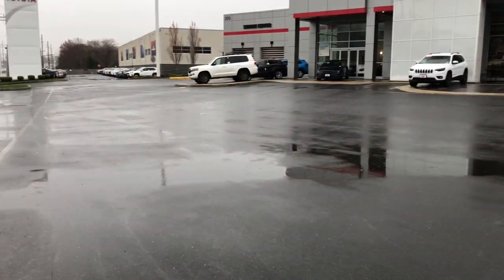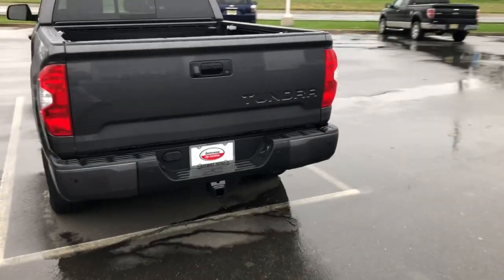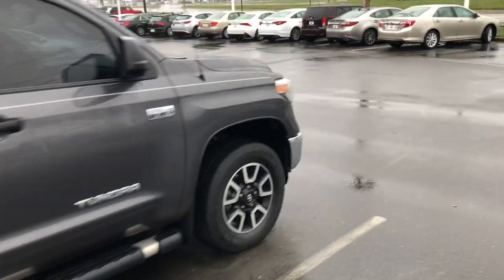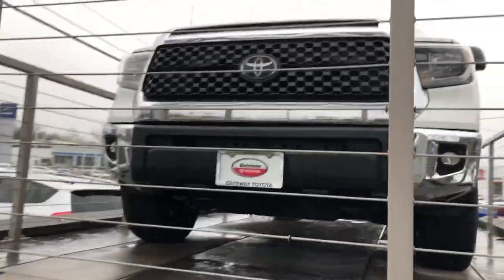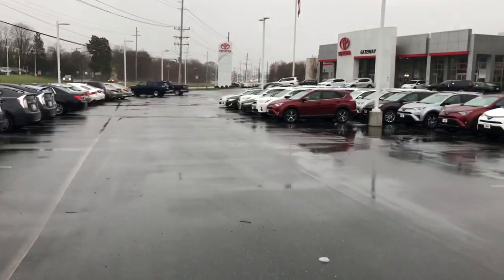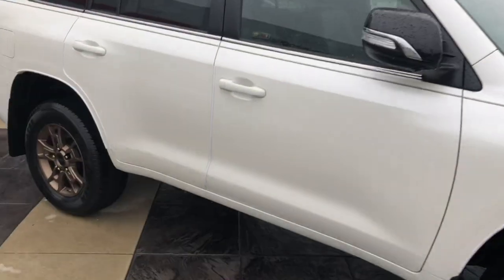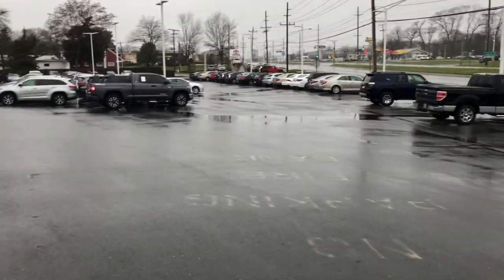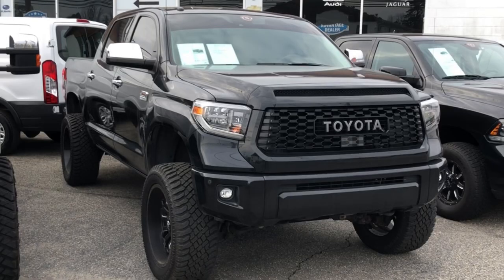Toyota Dealership Walk: Another Toyota Tundra Configuration We Never See Around Here